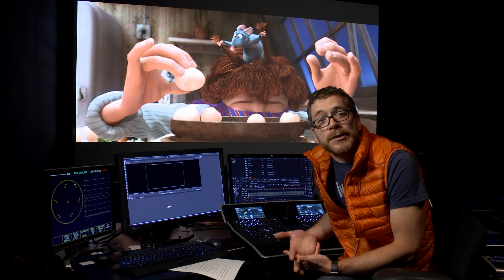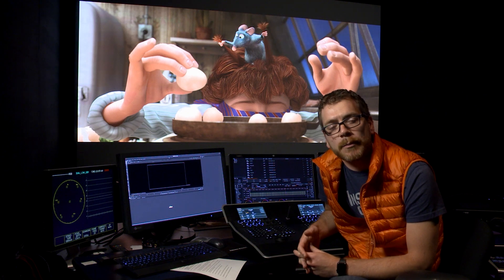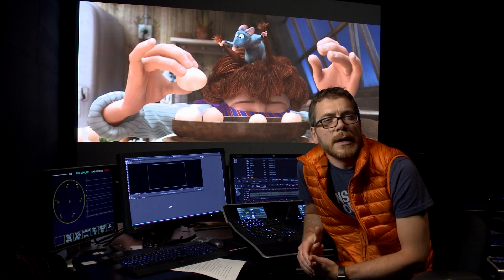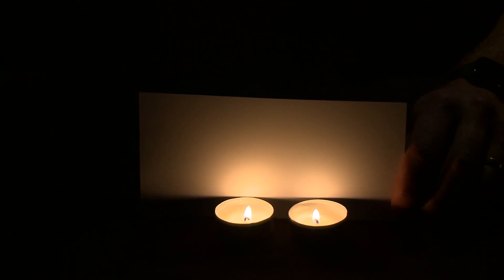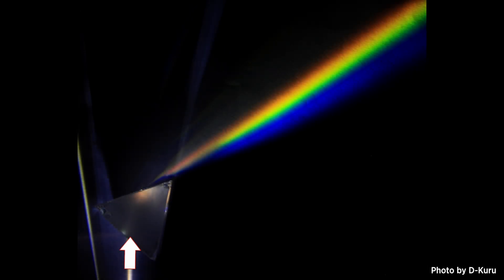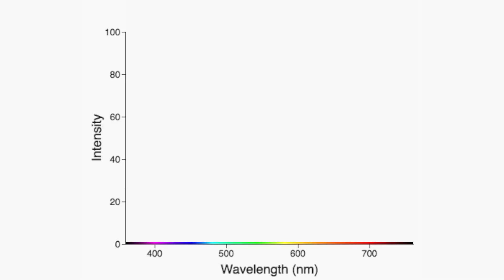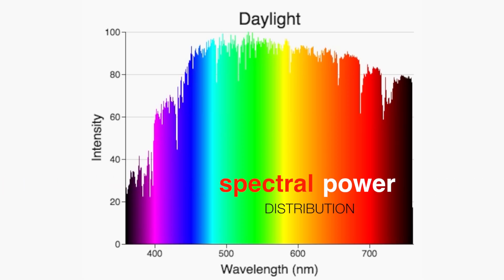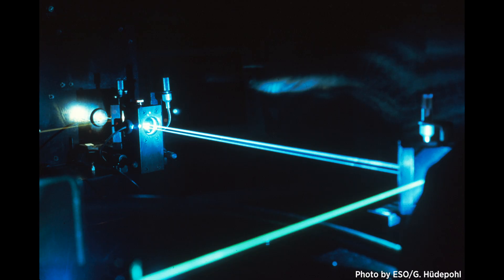Spectrum of light | Animation | Computer animation | Khan Academy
Every light sources makes a different kind of rainbow, known as a spectrum.